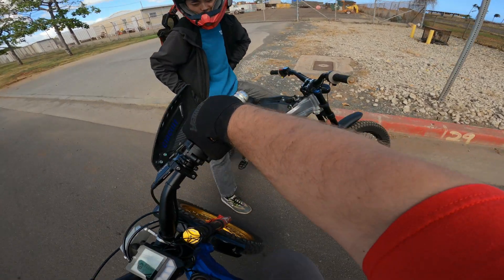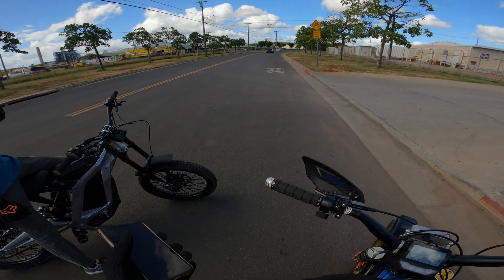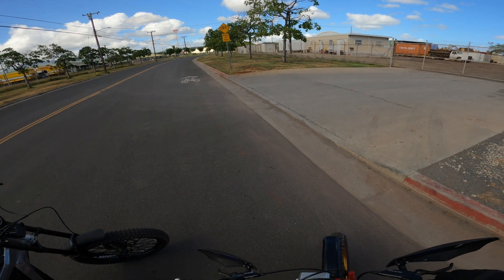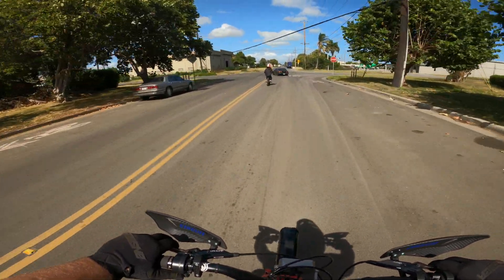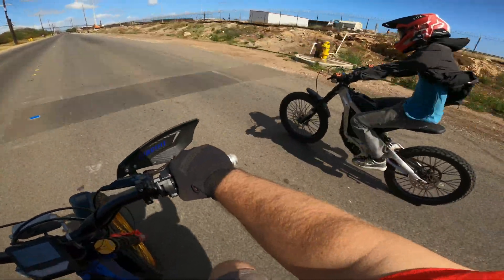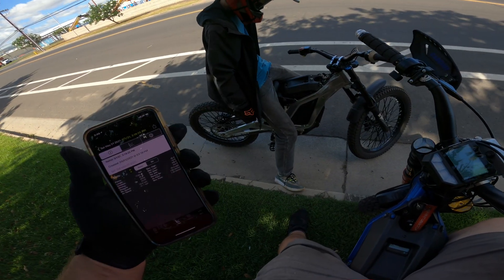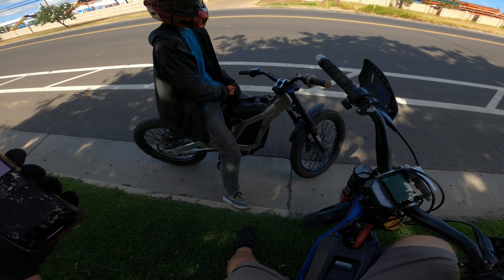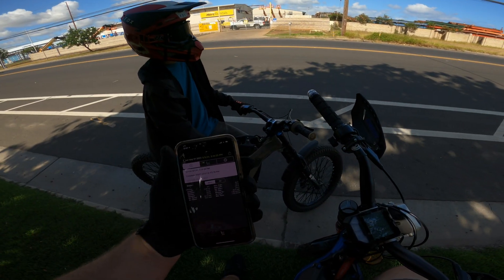Surron Lightbee Range Under Full Throttle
We wanted to test how far and in what time frame will a fully charged battery be drained under full throttle. The rider is 120 lbs on a stock power and drive surron. All recordings of mileage and time were done using the app GPS kit.